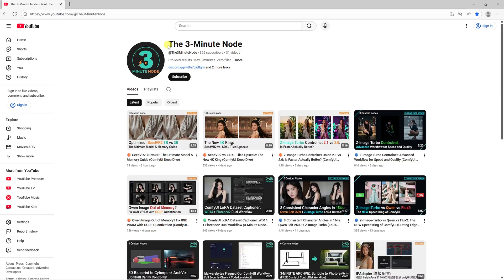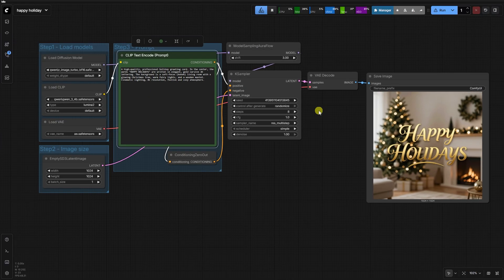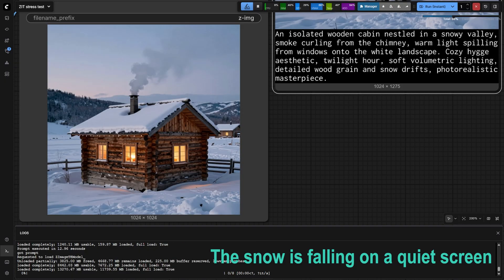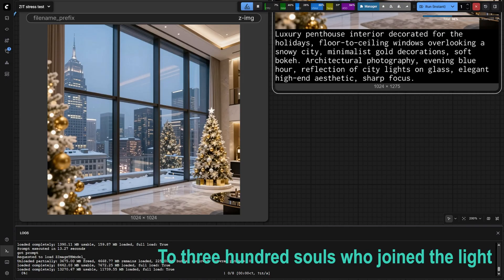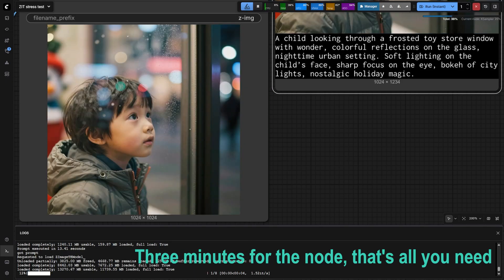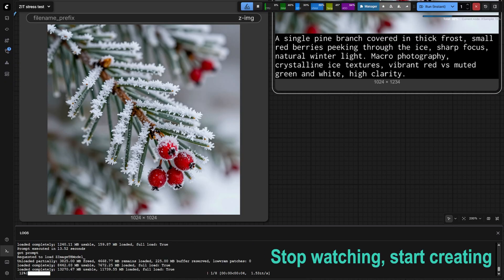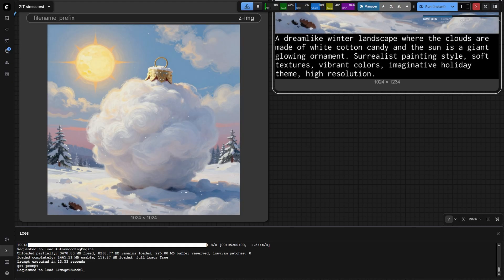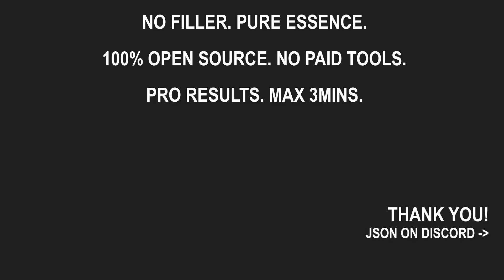🟢 Z-Image-Turbo Holiday Stress Test: 50 Image Batch + ACE-Step ComfyUI OST (ComfyUI Shortcut)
⏱️ The 3-Minute Node Shortcut
Happy Holidays to Everyone!

🔗 Download the FREE Workflow JSON
(Search the 🔍-workflows channel)

🛠️ Tested On
GPU: RTX 5080 (16GB), RTX 3080 (10GB)
RAM: 64GB
Software: ComfyUI (Python 3.13.9, 3.12.10)